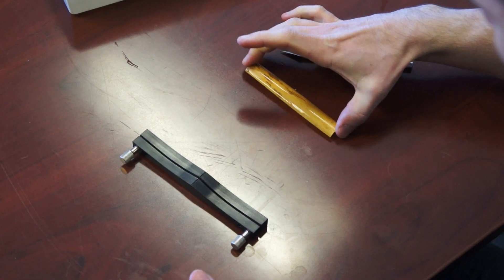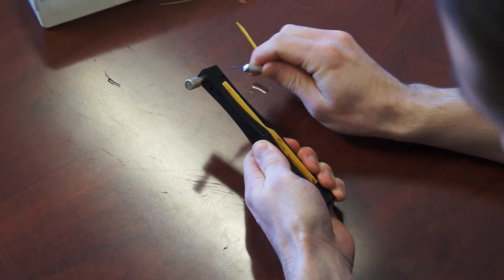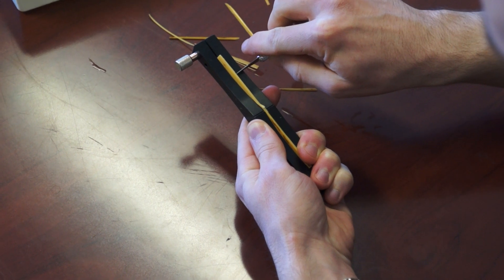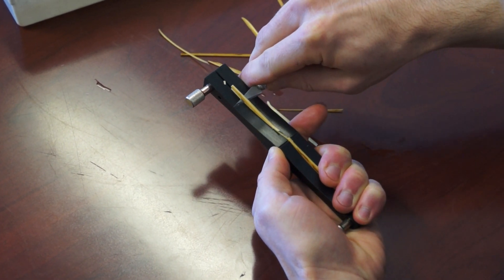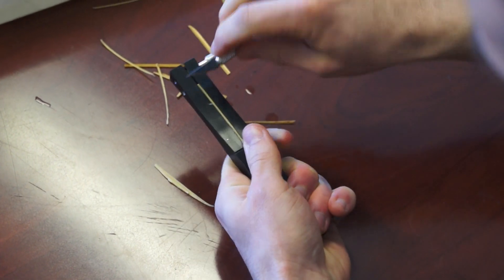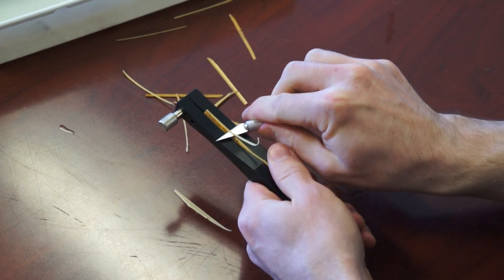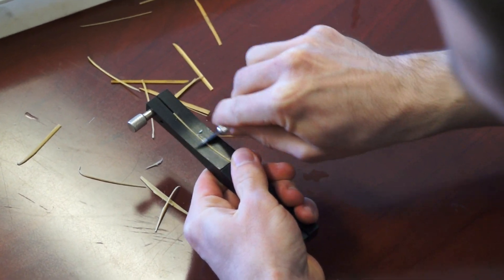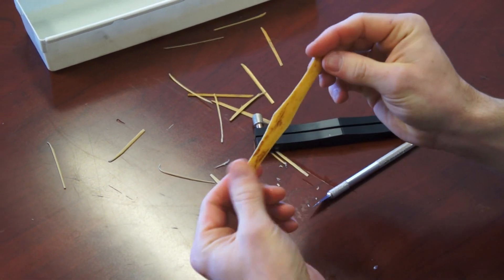Shaping gouged bassoon cane with a straight shaper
Bassoon specialist Trent Jacobs demonstrates the process for shaping gouged Rigotti bassoon cane with a Fox straight shaper and a hobby blade. Trent had a little extra coffee this morning and his hands are a bit shakey.